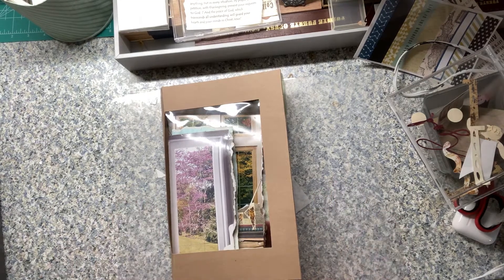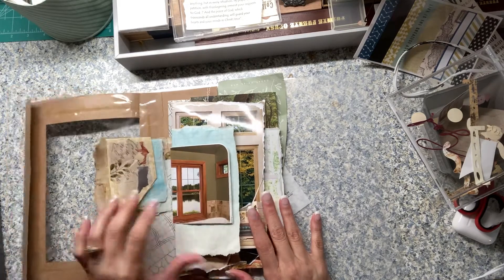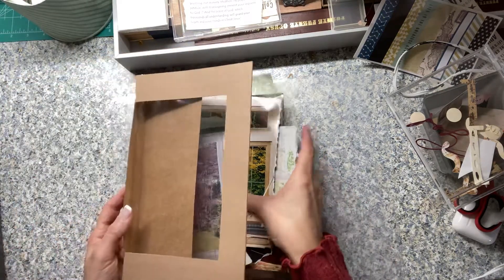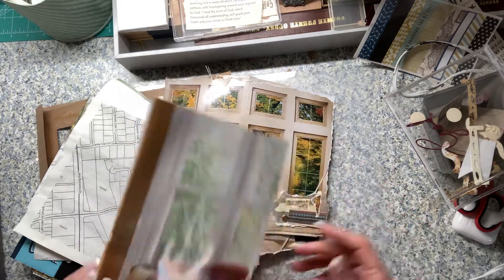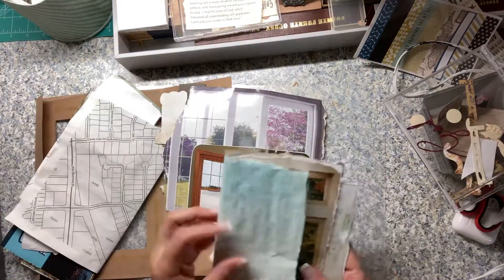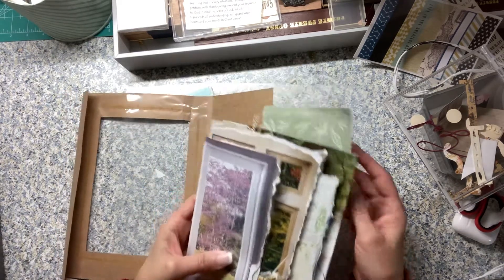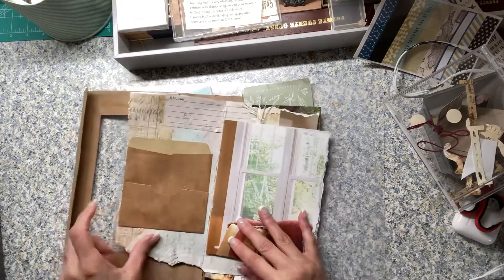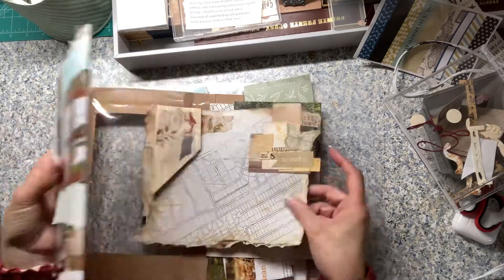Staggered Journal using magazine pages for the base